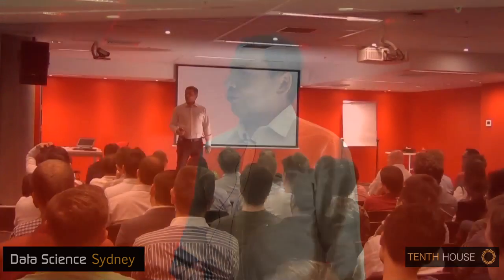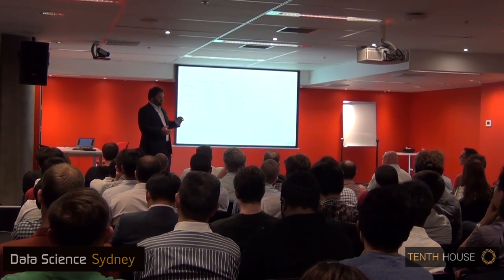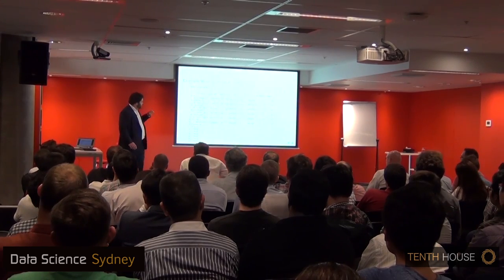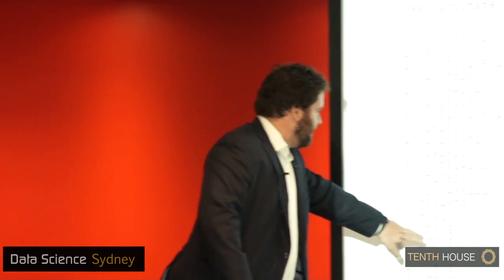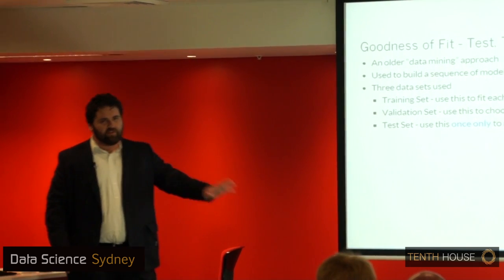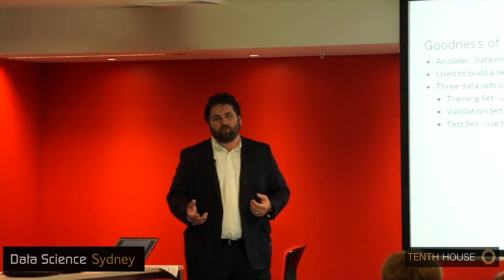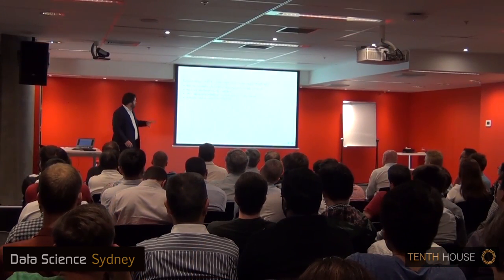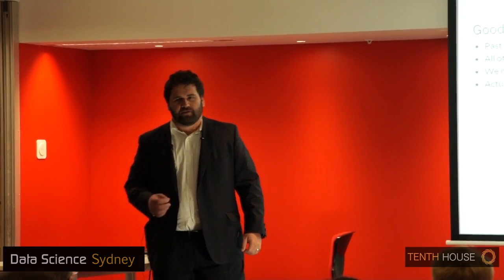Data Science Sydney: Daniel Marlay “Model Selection - Theory, Practice and Gotchas”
At our Data Science Sydney Meetup on 20.1015, Daniel Marlay talked about  “Model Selection - Theory, Practice and Gotchas”.